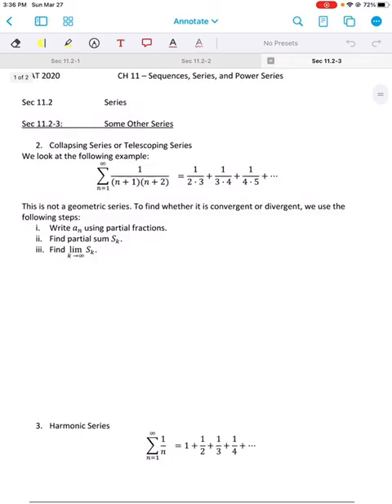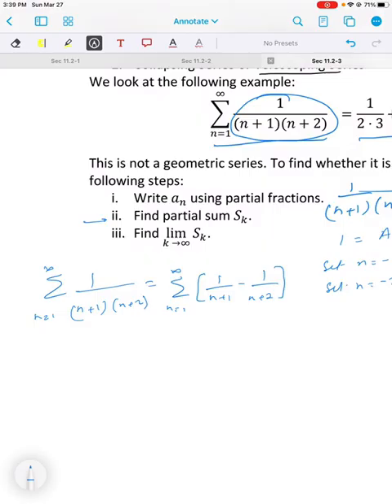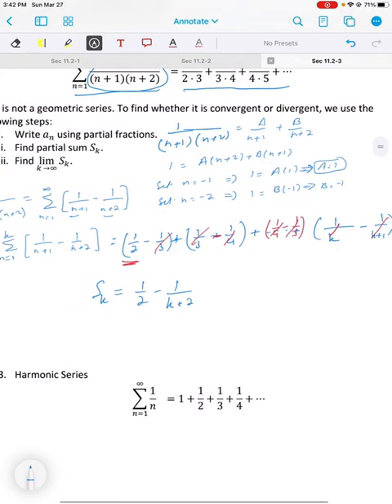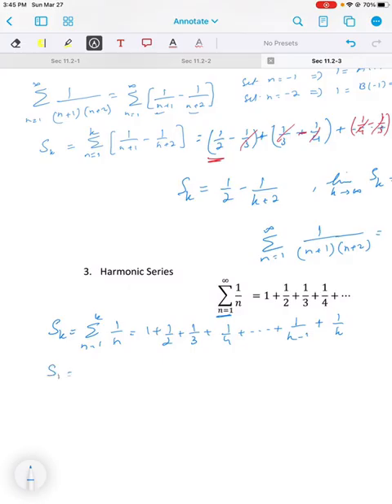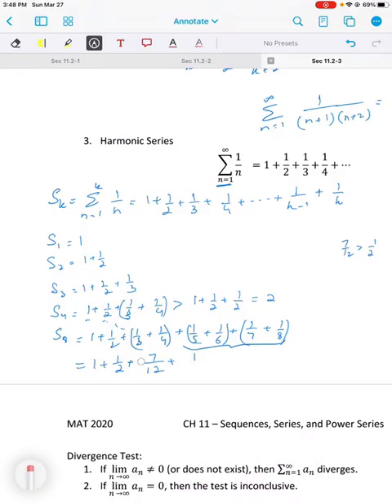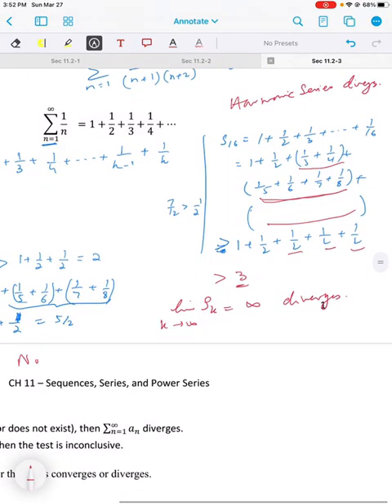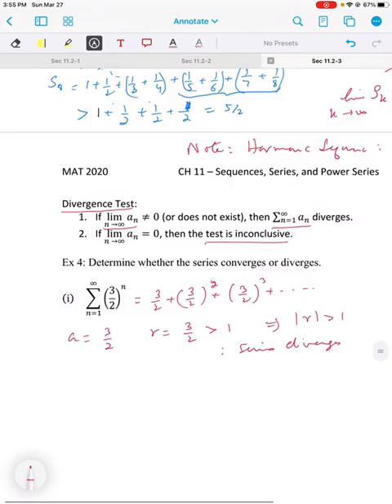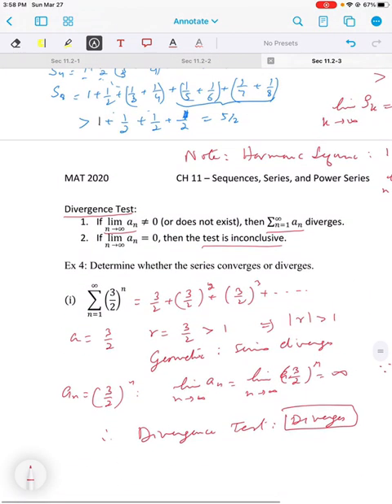Sec 11 2 3